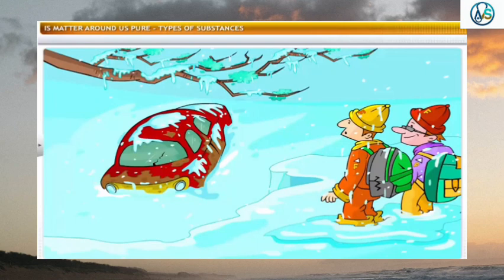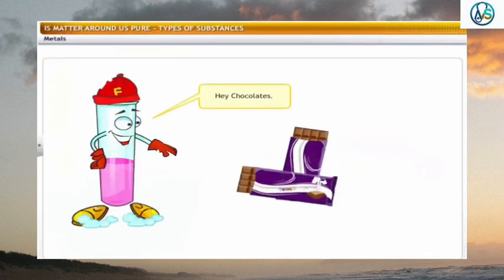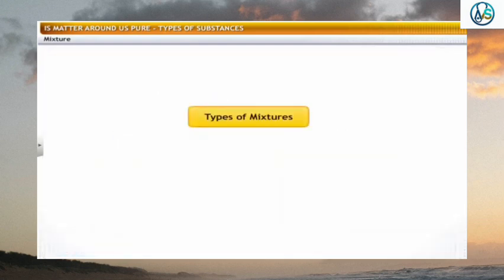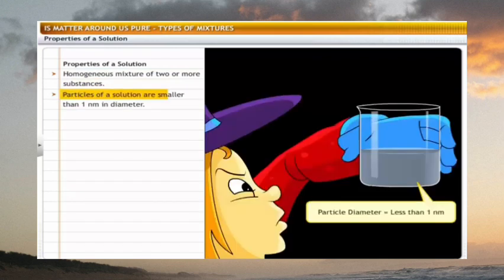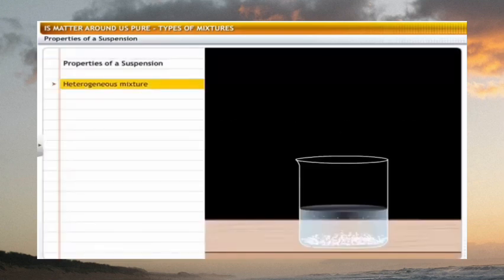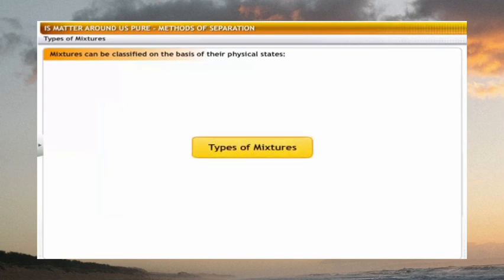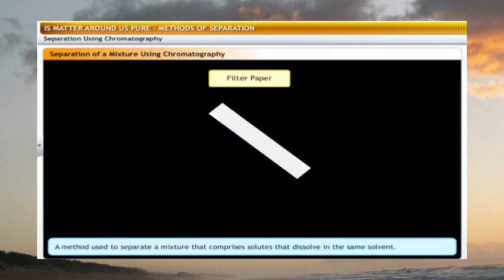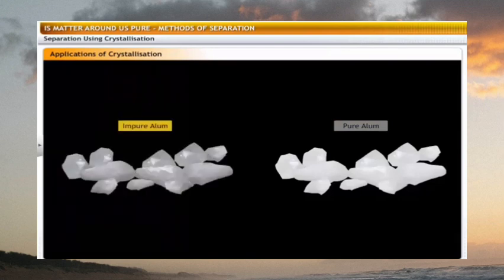IS METTER AROUND US PURE Full Chapter || Complete explanation || CBSE Class 9